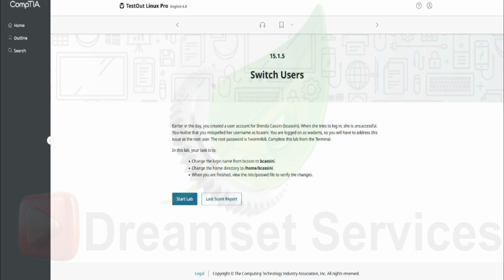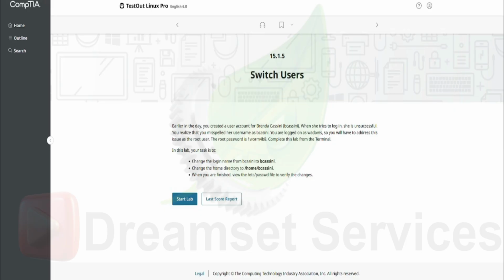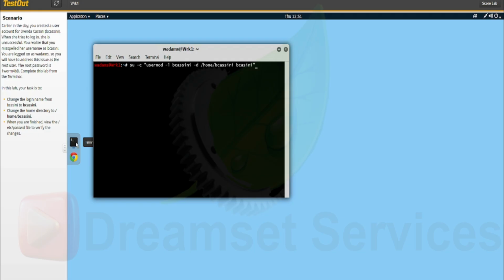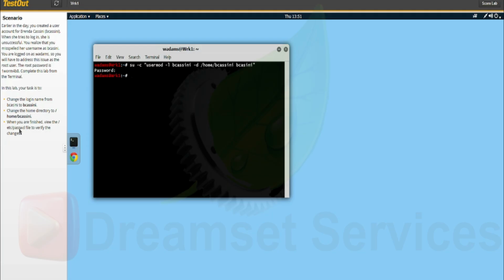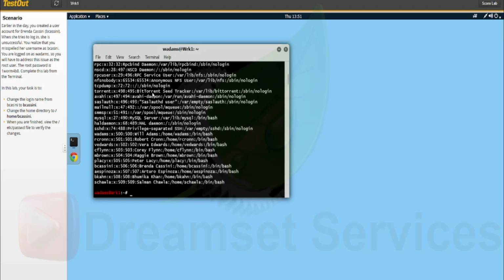Linux Pro 15.1.5 Switch Users TestOut